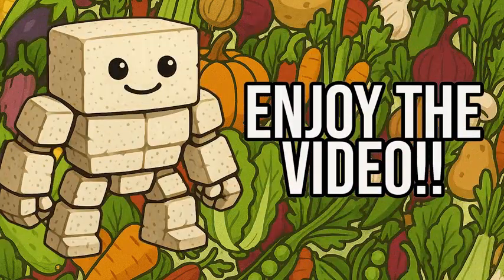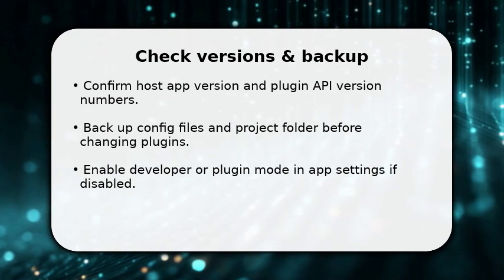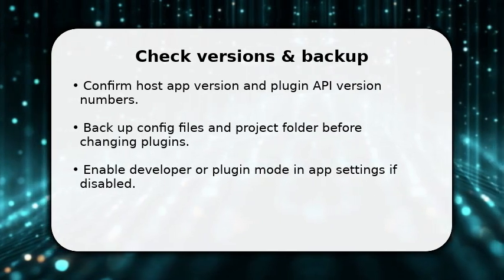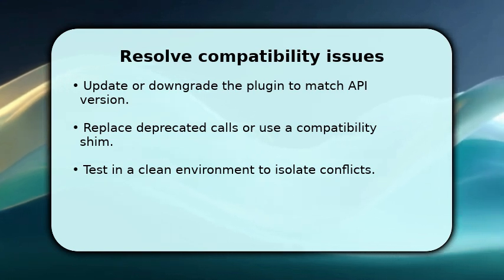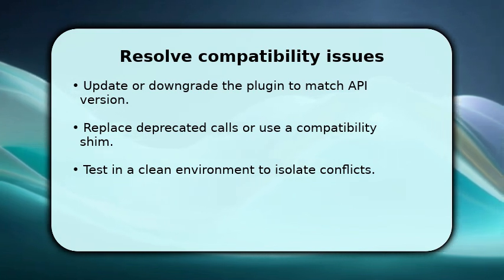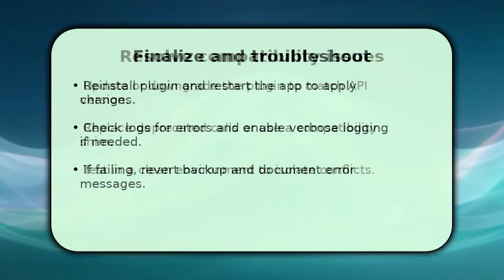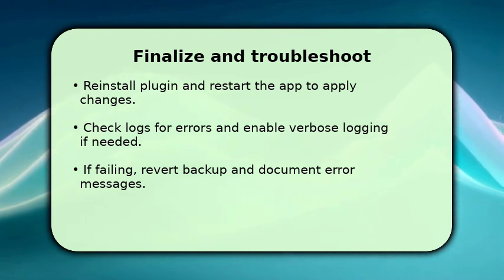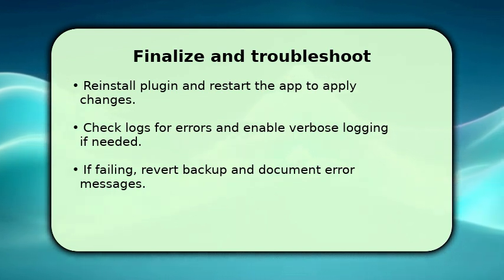How to Fix This Plugin Is Not Supported - Easy Guide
Discover a step-bythy guide to troubleshooting and fixing unsupported plugins on your device. This video will walk you through common issues, provide practical solutions, and enhance your tech skills for seamless software integration.